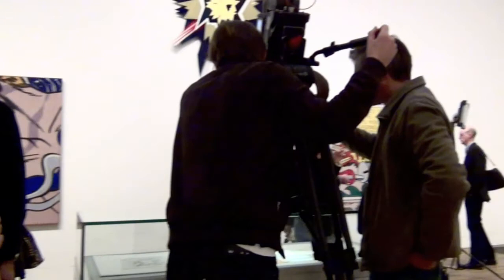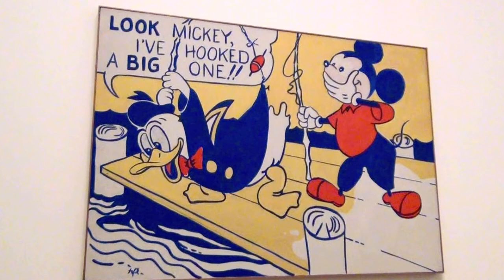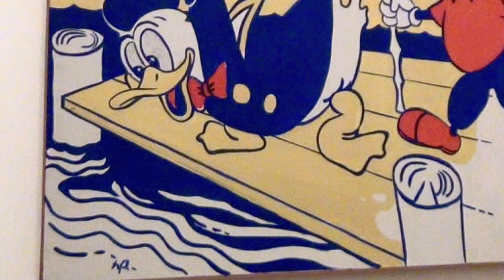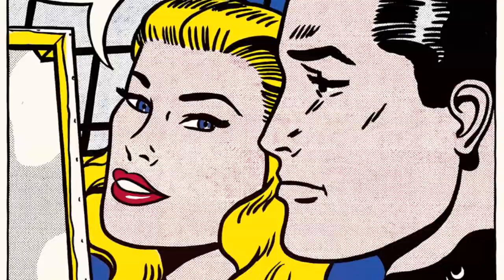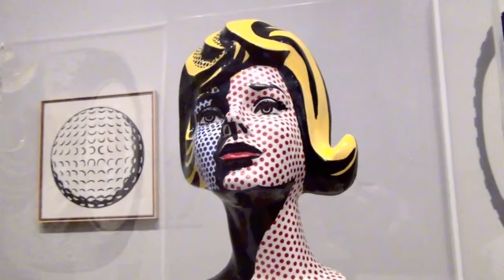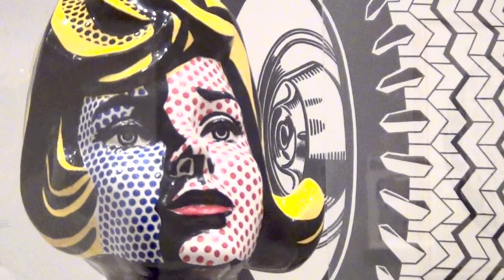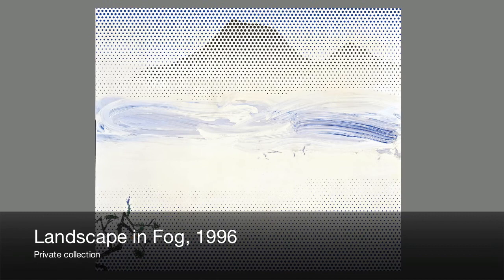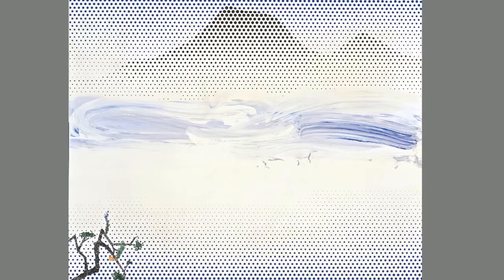Lichtenstein: A Retrospective. Tate Modern, 2013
Review of the Roy Lichtenstein Retrospective exhibition at Tate Modern, London, 21 February -- 27 May 2013.
The first major Lichtenstein retrospective for 20 years, displaying over 125 of his paintings and sculptures, gives both space and credence to the study of his work as seeking to examine the meaning of artistic representation in an age of burgeoning mass reproduction.
Written and presented by Anna McNay. Filmed by Martin Kennedy. For Studio International